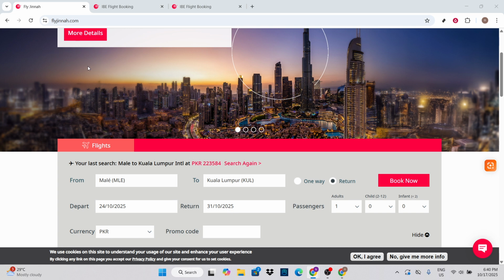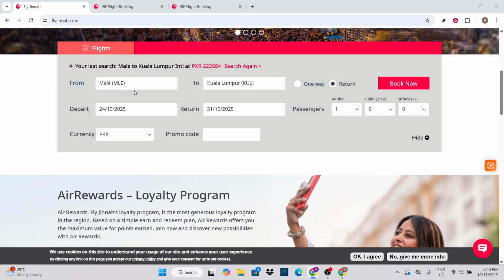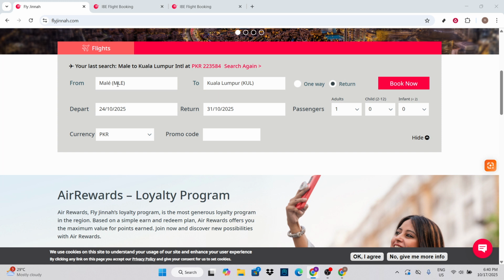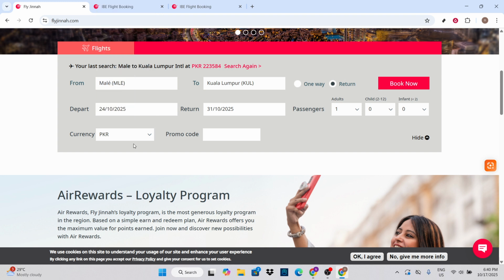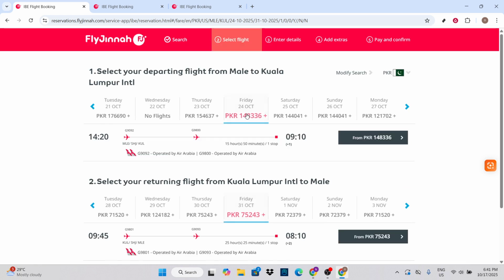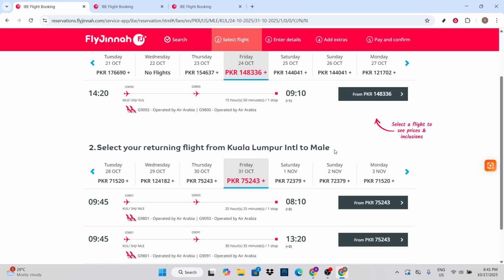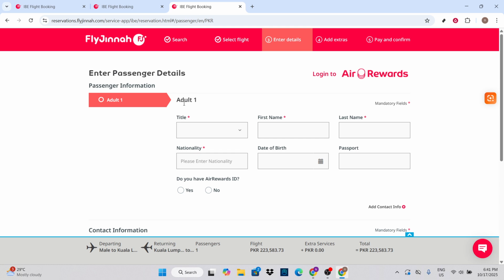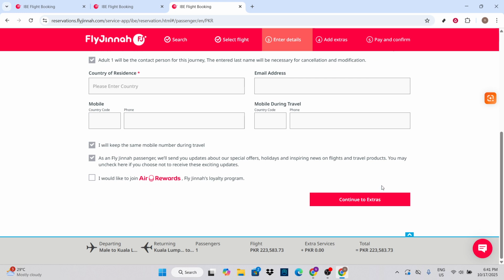How To Book Jinnah Airline Ticket Online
Planning a trip with Jinnah Airline? This comprehensive 2025 guide shows you exactly how to book Jinnah Airline tickets online quickly and without hassle. We walk you through the official website's booking system, from searching flights and selecting seats to secure payment and receiving your e-ticket. Book your flight with confidence!

✅ In this video, you will learn:

Step-by-step guide to the Jinnah Airline online booking process.

Tips for finding the best fares and deals for 2025.

How to select your seats and add baggage.